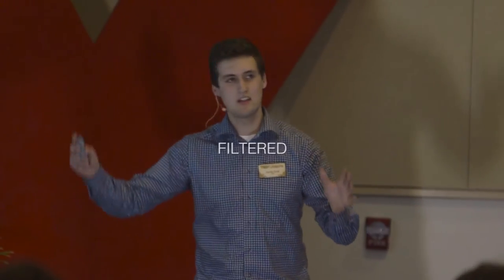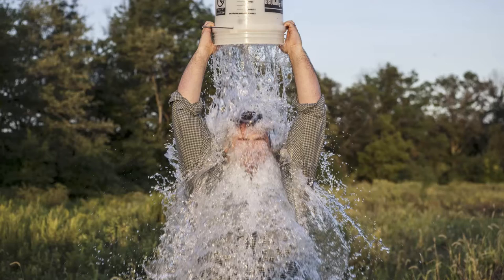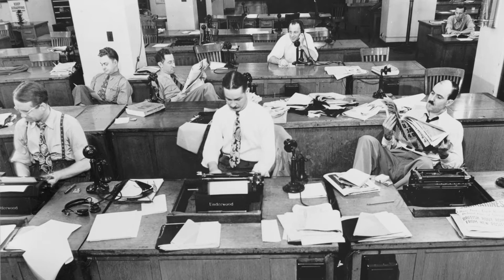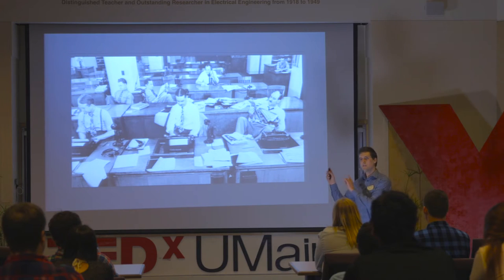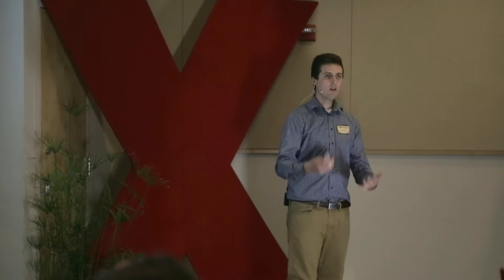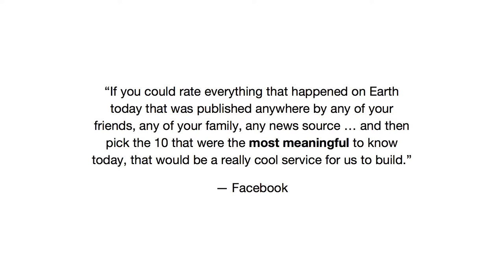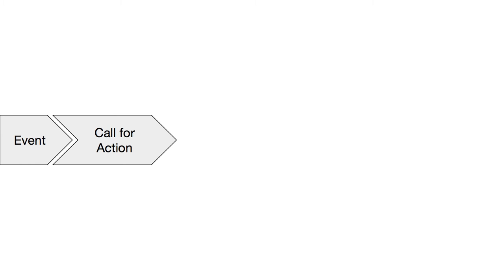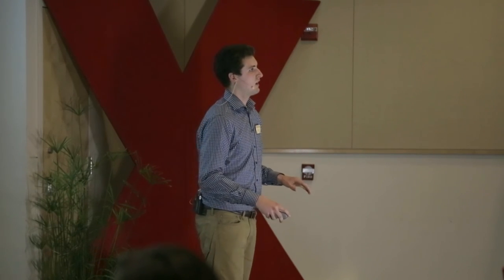Filtered. | Stanley Small | TEDxUMaine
With an abundance of information changing hands online between people, corporations, and media, efforts are made to determine what the consumer should see. Websites such as Facebook tailor information to each individual based on what the corporation believes will keep the user on the website longer, and do not a provide stream from each individual user as one might expect. My talk will be a discussion of the consequences of filtered information on individuals and culture, investigating how corporations filter data, why they filter it, and ultimately how these filters affect the individual and society.

I am a first year Mechanical Engineer enrolled in the Honors College. I am also pursuing a mathematics minor. I was born and raised in the Hampden, ME area and I enjoy exploring the Maine wilderness, playing tennis and chess, and reading.